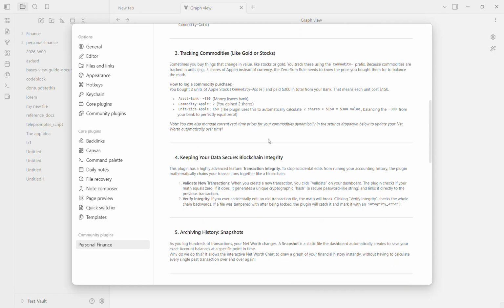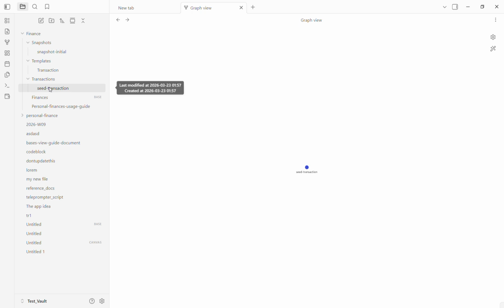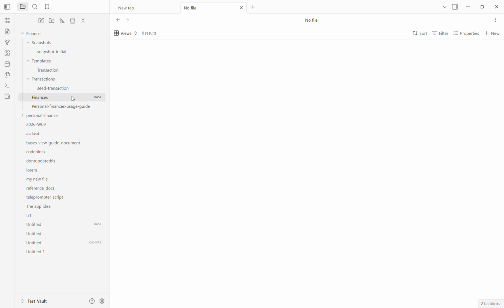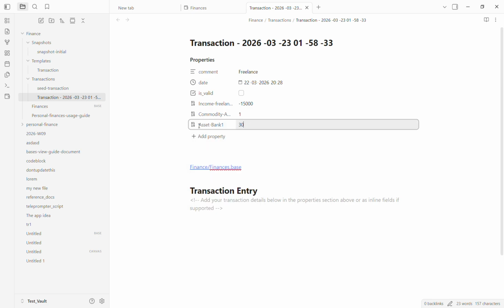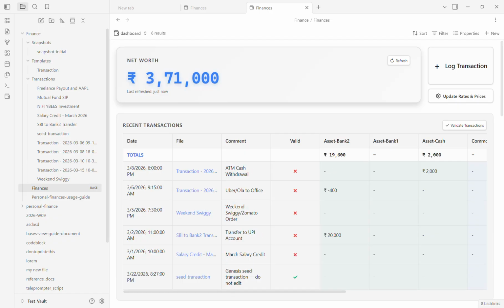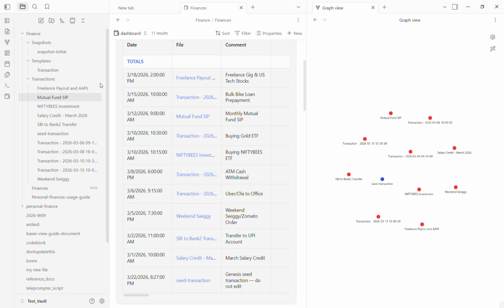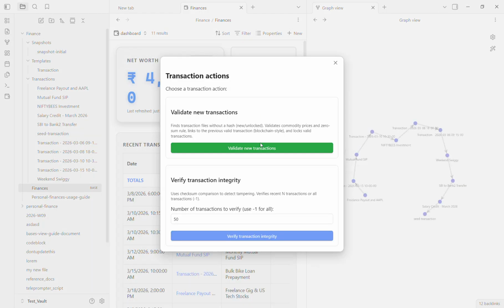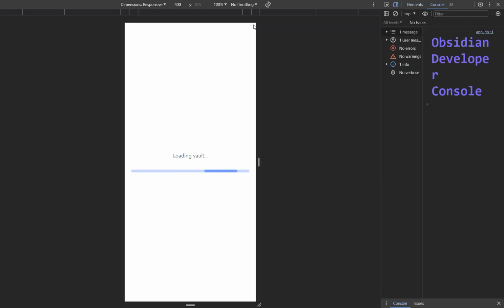The Ultimate Obsidian Finance Dashboard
Manage your entire financial life natively inside Obsidian without relying on SaaS products or monthly fees! In this video, I showcase a custom Personal Finance plugin I built for Obsidian.

It handles strict double-entry accounting (Zero-Sum Rule), tracks fractional commodity and stock investments, and processes everything using the ultra-fast Obsidian Bases plugin. But the craziest part? It operates as a fully immutable ledger by cryptographically hashing and linking every transaction like a blockchain to prevent unauthorized tampering or accidental edits.

⏱️ Timestamps: 0:00 - The Ultimate Obsidian Finance Dashboard 0:27 - Native Currencies & Commodity Settings 0:50 - Generating the Folder Structure 1:12 - Creating Dynamic Accounts & Transactions 1:50 - The Obsidian Bases Dashboard & Doughnut Charts 2:20 - Blockchain Validation & Zero-Sum Logic 2:58 - Bulk Importing Transactions 3:13 - Detecting Tampered Files (Integrity Checking) 3:35 - point-in-time Net Worth Snapshots 3:55 - Mobile App Optimization Demo 4:15 - How to Install

👇 What is this plugin capable of?

Dynamic Accounts: No account setup needed. Just type Asset-Bank or Income-Salary in the properties!
Cryptographic Hashes: Locks your data securely by chaining transactions to a Genesis block.
Visuals: Stunning Doughnut and Line charts that respect your Obsidian theme.
Mobile First: Responsive CSS means you can log expenses while standing in line at the grocery store.